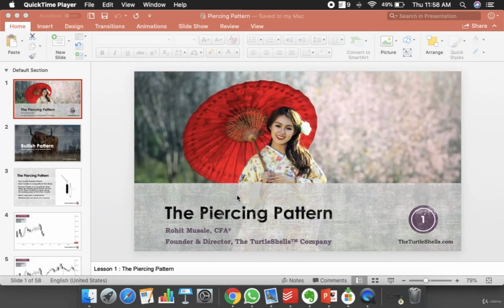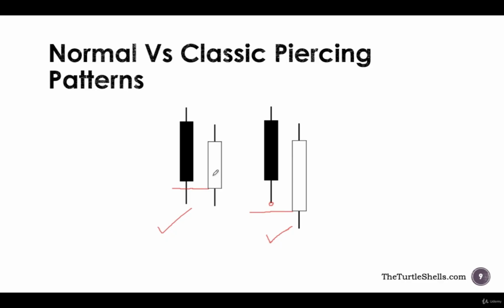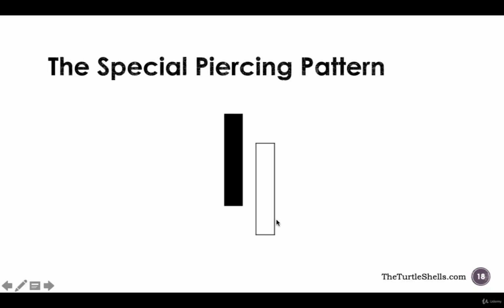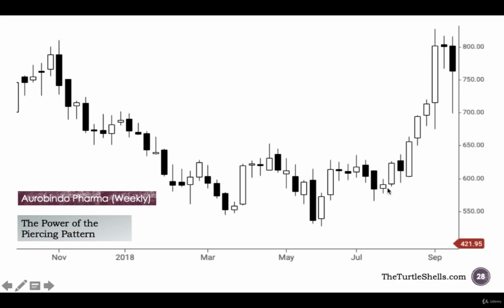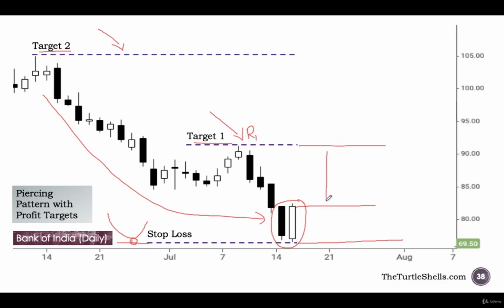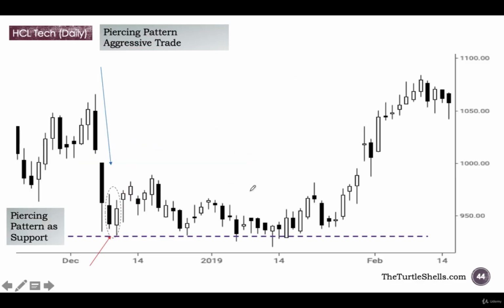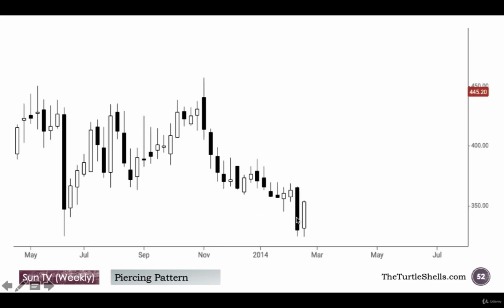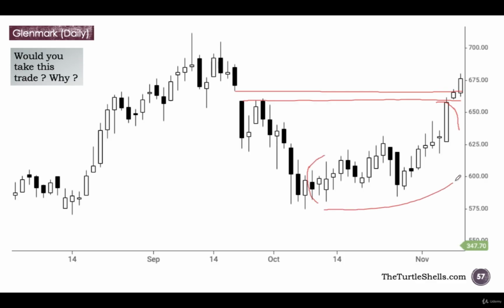Piercing Pattern Candlestick Explained | Japanese Candlesticks Trading Guide Lec 06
In this lesson of the Japanese Candlesticks Trading Mastery Program, we explain the Piercing Pattern Candlestick, a powerful bullish reversal signal often seen in Forex, Crypto, Stocks, and Commodities trading. 📊

You’ll learn:
✅ What the Piercing Pattern candlestick is
✅ How to identify it on candlestick charts
✅ The psychology behind this bullish reversal setup
✅ Practical trading examples using the Piercing Pattern
✅ How to combine it with risk management for stronger results

The Piercing Pattern is a must-know candlestick formation that helps traders spot potential market bottoms and profit from trend reversals. 🚀

👉 Watch till the end to improve your price action trading skills and grow your confidence in reading Japanese candlesticks.